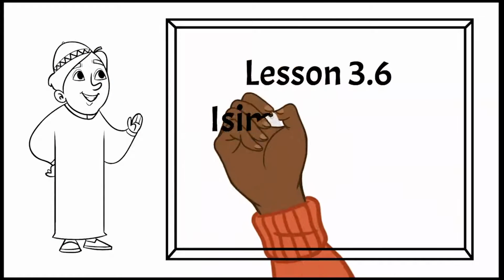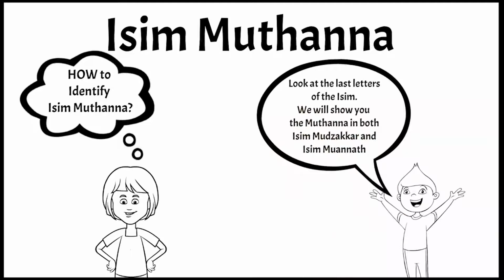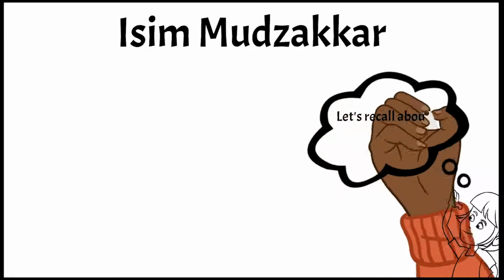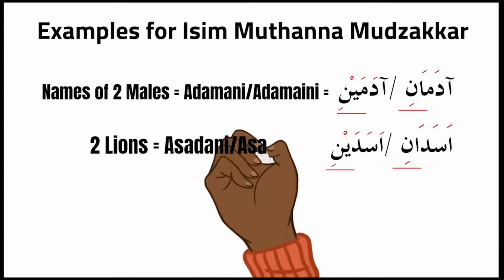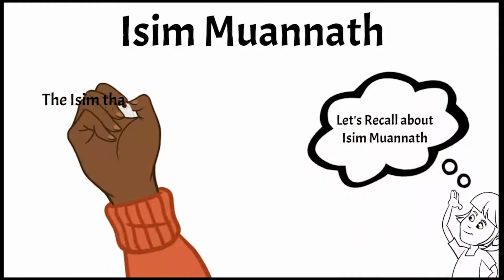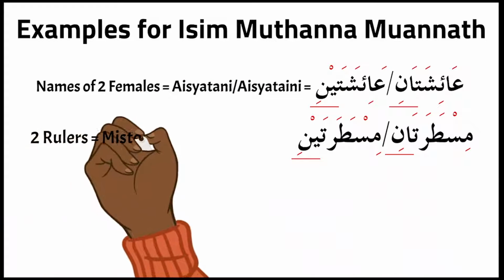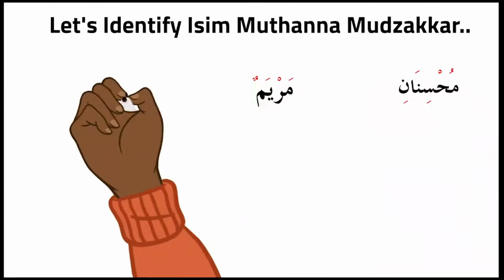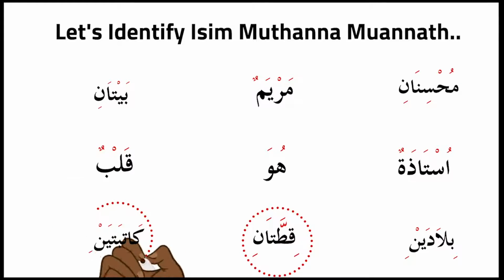Arabic Lesson 3.6: Isim Muthanna (Noun of Two)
Here is our 7th video of Arabic lesson about AL ISMU: ISIM MUTHANNA (Noun of Two).
We hope you will enjoy the virtual Arabic learning  in a FUN and EASY method. Good for beginners to learn the basic of Arabic language.

We would love to share the knowledge for all students, teachers, language lovers who have hard times to understand Arabic.